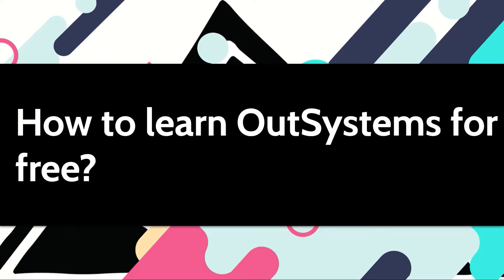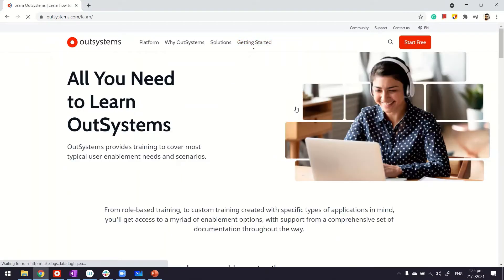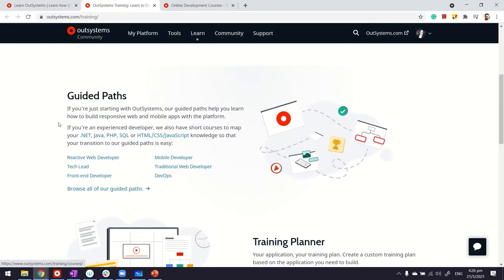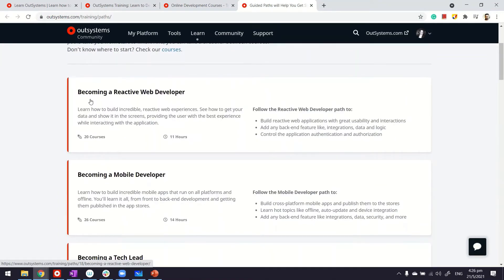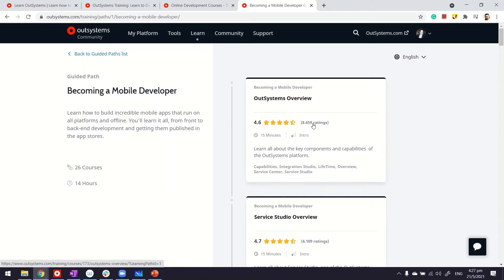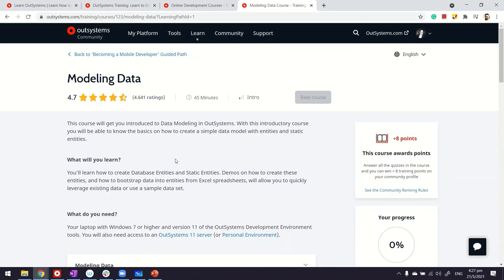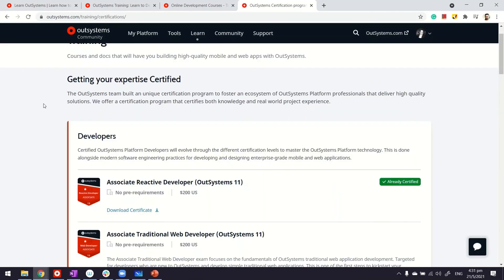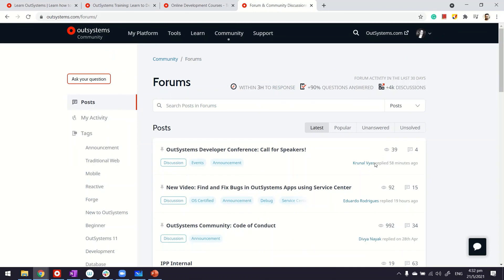How to learn OutSystems for free?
Learning is fun. Learning OutSystems is even better. It's free, easy, and fast